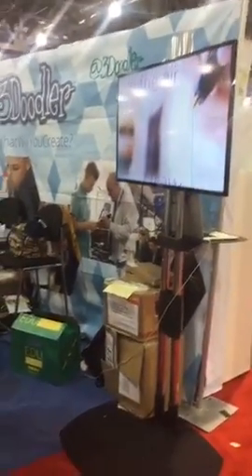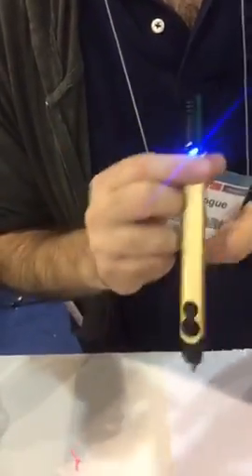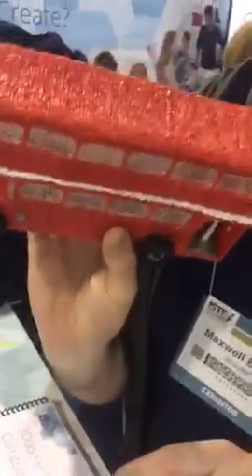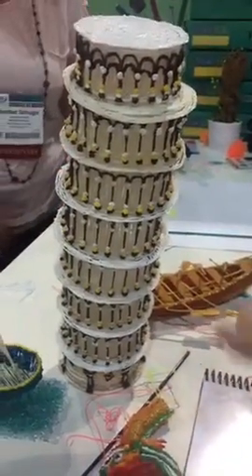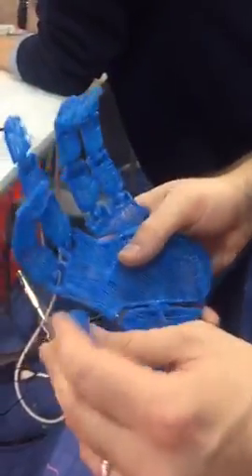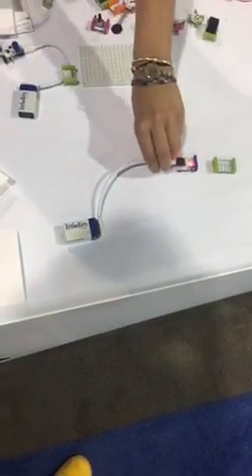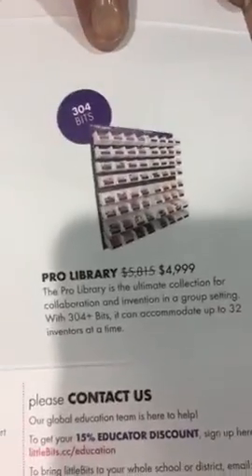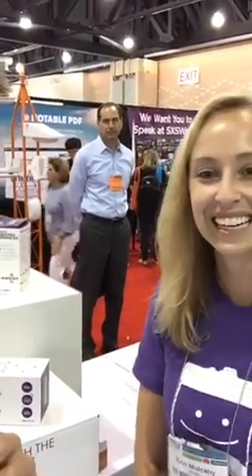Exhibitors at ISTE2015 - @3Doodler +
Recorded Periscope Broadcast June 30, 2015 - Philadelphia